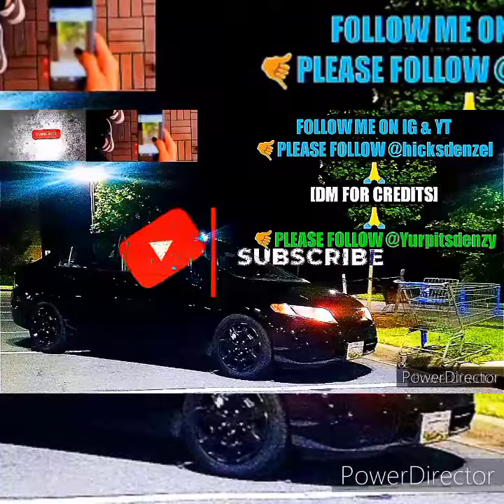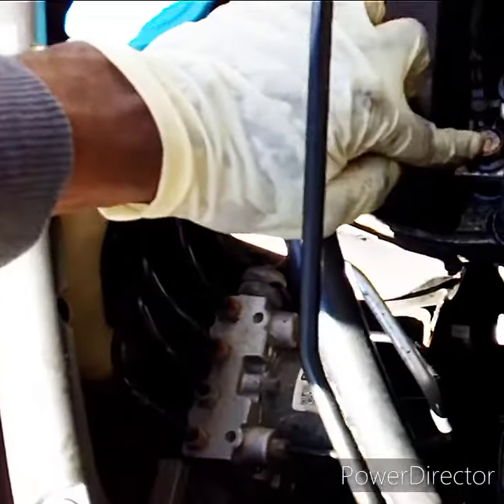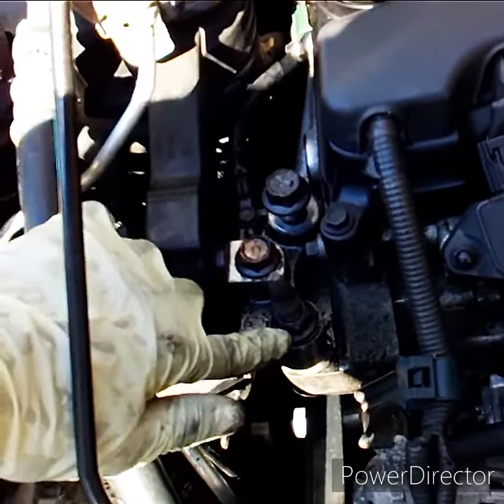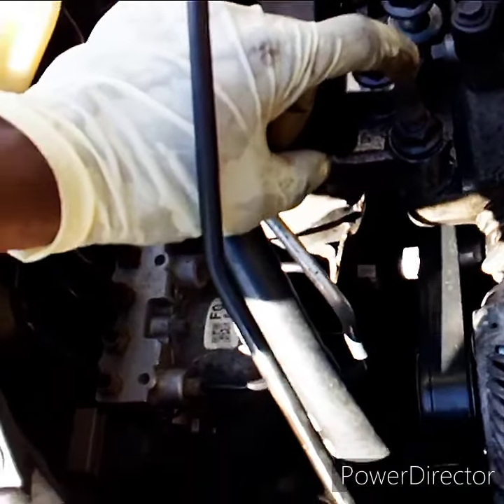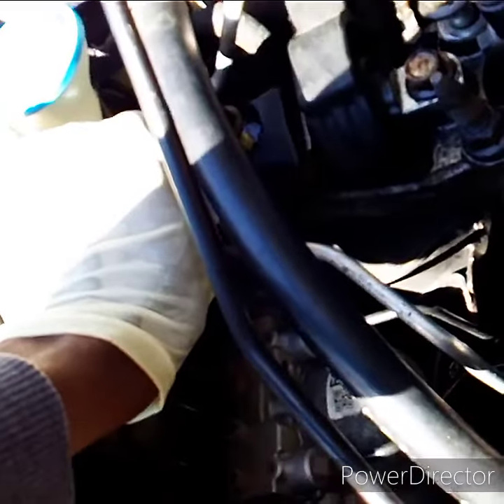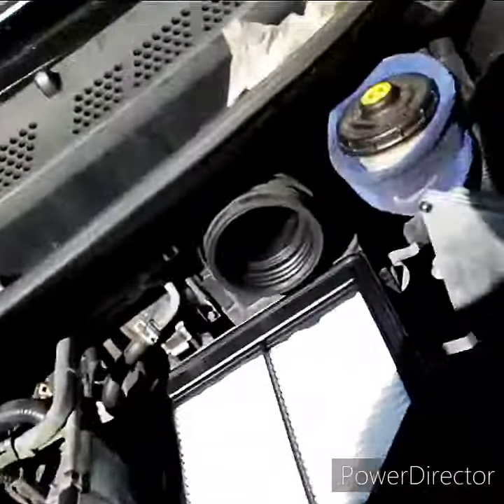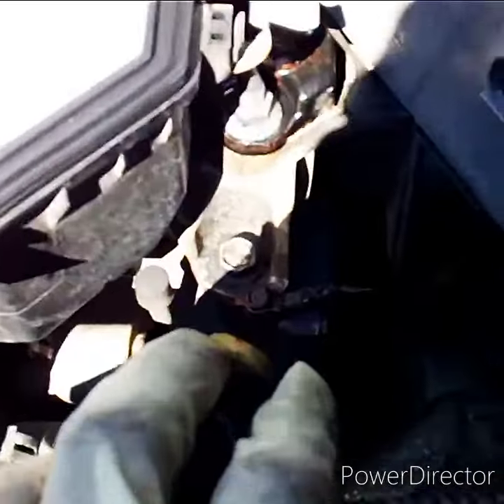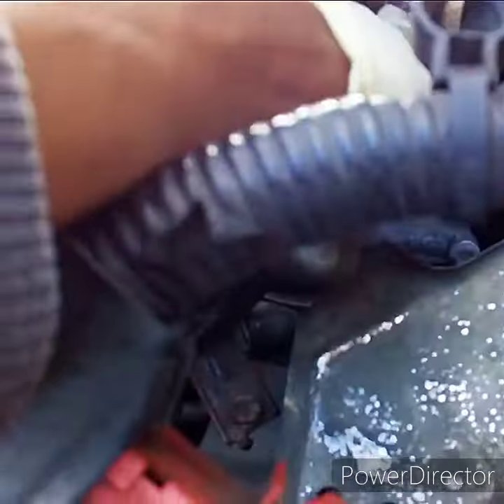TAKING CARE OF ALL THINGS euphoria AHH I SEE YOU'VE MADE IT🚗 WE'VE BEEN WAITING FOR YOU!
THE VIDEO YOU'RE LOOKING FOR ⤵️

™️CURIOSITY PREVAILS🤔
Install and Replacement :

- Front (Passenger side) Upper Engine Motor Mount

- Front (Passenger side) Upper Engine Torque Strut Mount

- Front (Driver's side) Transmission Mount

- Lower Engine Torque Strut (Mount)
-(NOT INCLUDED) Replacement Bolt per. ⤴️*Lower Engine Torque Strut*
- Vehicle/s - 06-11 Honda Civic LX(1.8L/AUTO)

- Flathead Screwdriver (preferably longer than 3")

- *Handyman Small Multi-Tool kit (Just In Case)*
YOU MAY BE USING A DIFFERENT BRAND AS WELL AS FLOOR JACK ⁉️ IF SO, 🙋 PLEASE 🕵️ FIND THE ACCURATE ✔️ INFORMATION THROUGH YOUR TOOLS' COMPANY AS PRESCRIBED IN THE TOOLS' 📒MANUAL/S
- DUE TO COVID_19 I WAS UNABLE TO SUSTAIN THE PROPER jackstands AT THE MOMENT. I AM VERY AWARE THAT I NEED THEM...TO INSTALL THE

- *DUE TO ADEQUATE INFORMATION & SUBSTANTIAL RESEARCH/WORK KNOWLEDGE*
YOU CAN HOWEVER; PROPERLY COMPLETE ALL OF WHAT YOU CAN. BUT PLEASE FOR YOUR SAFETY AS WELL AS DRIVER'S AROUND YOU MAKE SURE TO FINISH INSTALLATION OF ALL NEW PARTS ASAP OR WHENEVER life LENDS A HELPING ✋❗❗❗

🙏LESS🆙
👀 EVEN THOUGH THE wholewideworld IS TAKING PART IN onlinelearning 👉🏾
WE STILL GOTTA HAVE THAT drip🕺🏾💃🏾

🤳🏾Just me posting another Android video! Of course I'm visual this time.

[ yurpitsdenzy *1🗣️👥👥👥🙏🏾GODOVERALL
*1.5 💨2️⃣WITCHABOY
 *2🏀🤾| *2.5 ( :FAN REPOST: )📲
*3🎙️freestyles | 🎞️ videography🏃

THE LOVE💓IS ALWAYS returned ]
IF YOU WANT TO CONTINUE HELPING CHANGE THIS CHANNEL FOR A BETTER EXPERIENCE; PLEASE DON'T BE AFRAID TO👉🏾✔️SHARE ✔️COMMENT